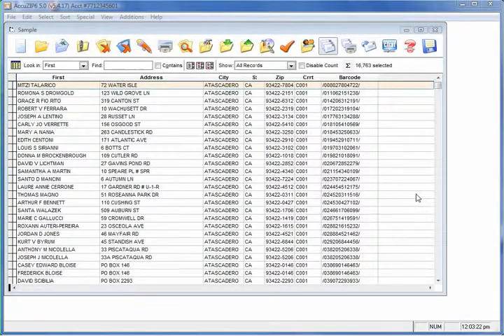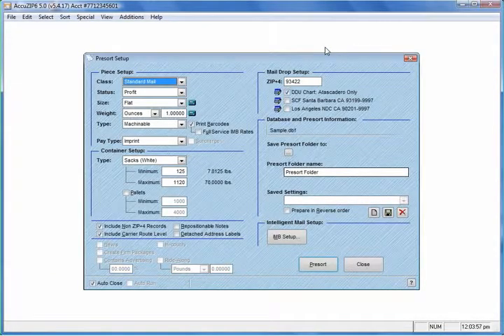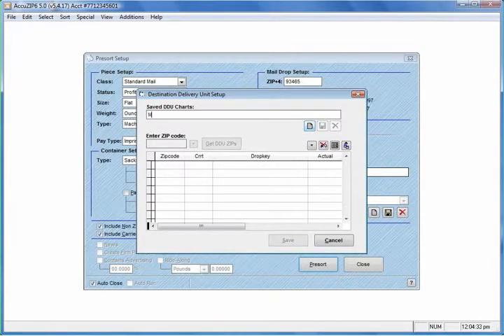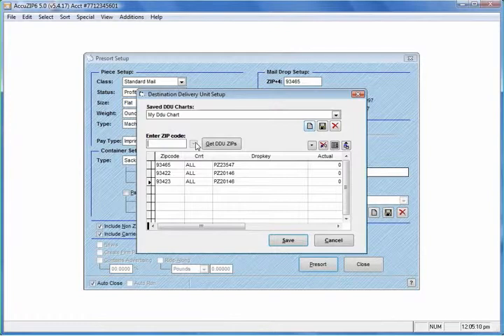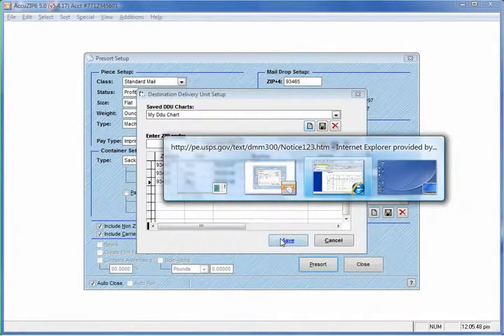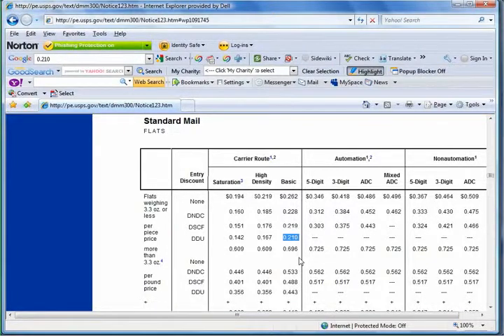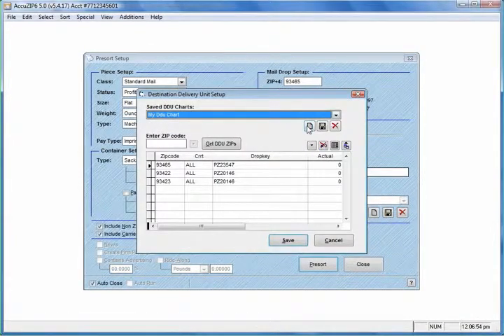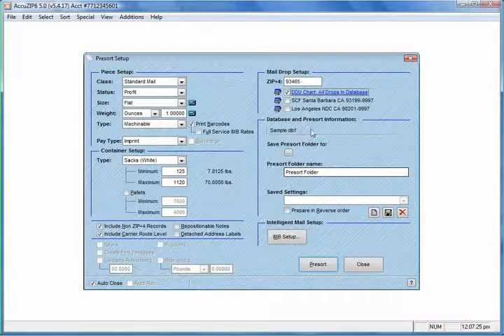AccuZIP6 5.0 - DDU Drop Shipping Part One